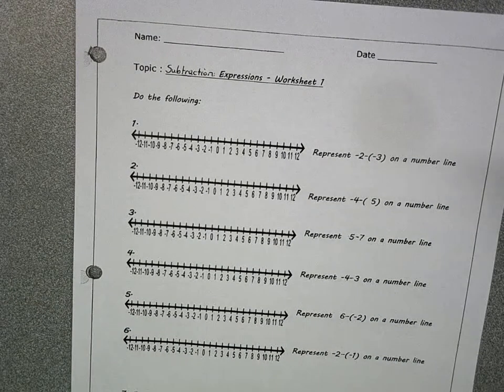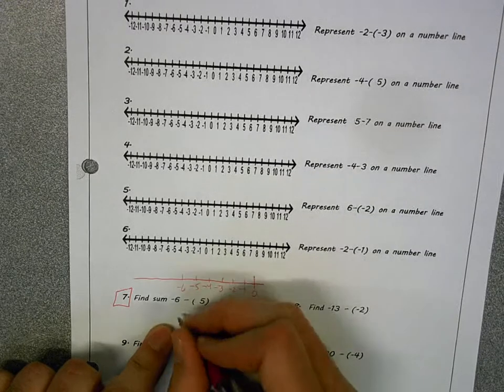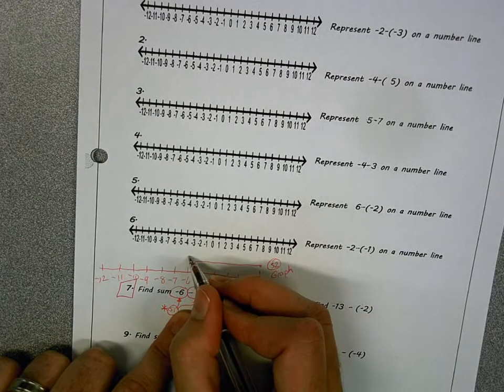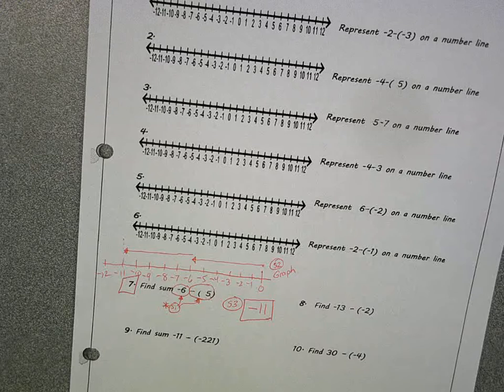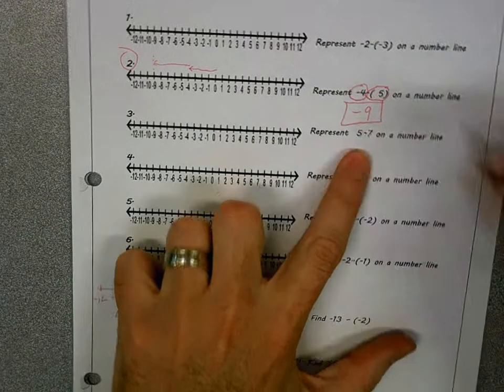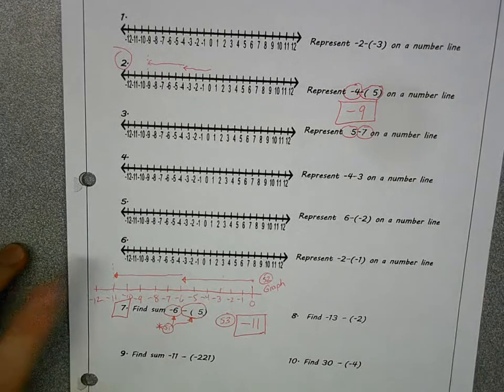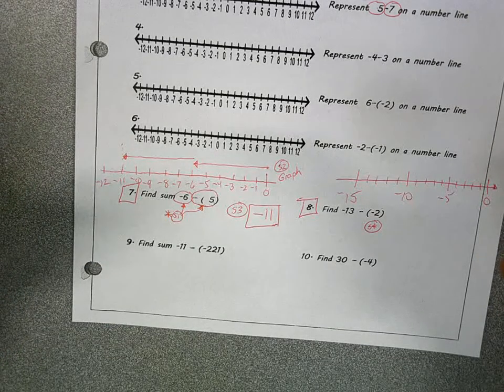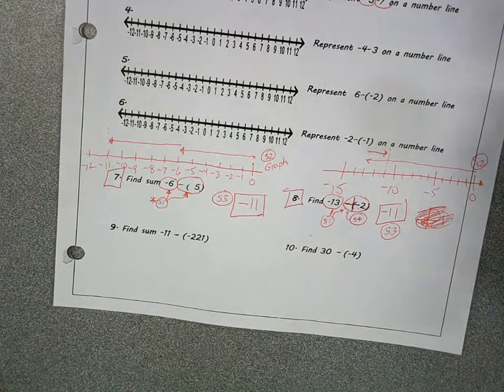Using a Number Line to Subtract Integers- Chapter 3 - Math 7